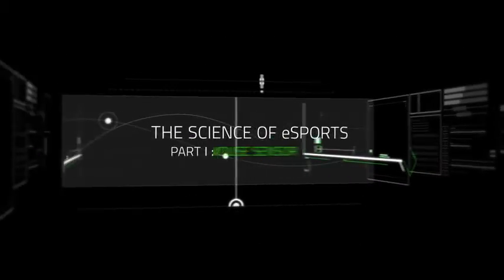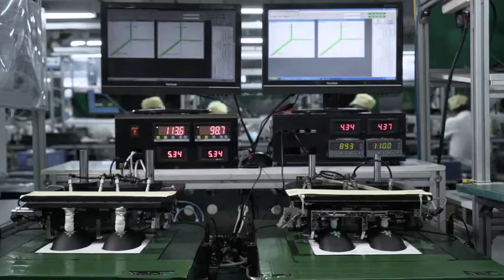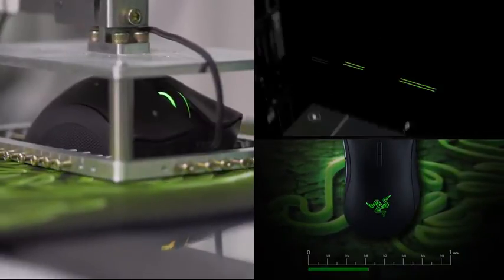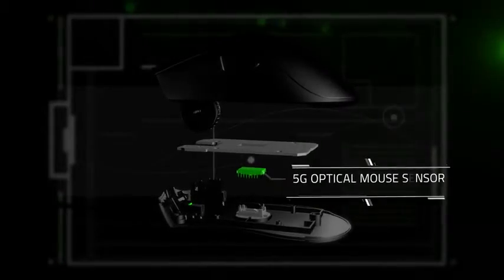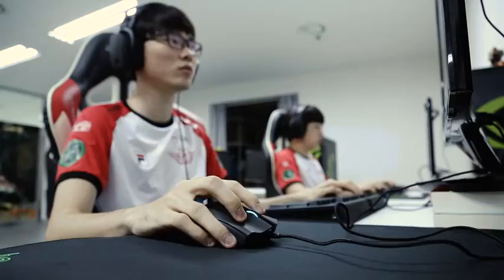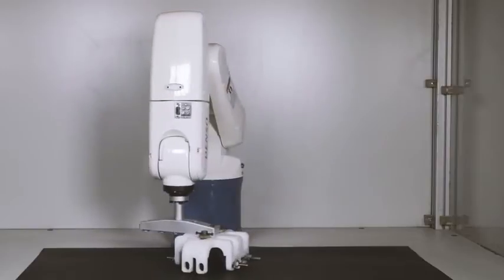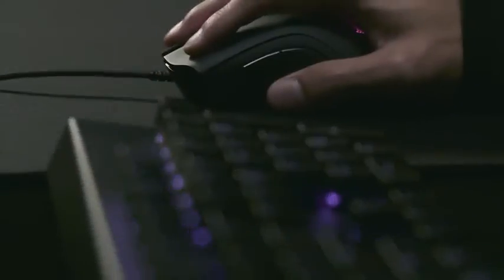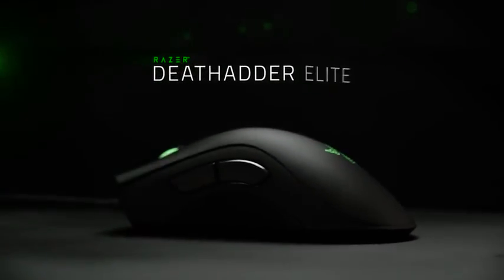Razer DeathAdder Elite Gaming Mouse Styles: 16,000 DPI Optical Sensor - Chroma RGB Lighting || YTJSM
buy click here down ||
Amazon USA
Amazon CANADA
Amazon INDIA
Amazon UK
Amazon UAE

Makeup , Skin Care , Hair Care , Fragrance ,Foot, Hand & Nail Care,Tools & Accessories , Shave & Hair Removal.Personal Care, Oral Care
SPORTS AND OUTDOORS
Cleaning Supplies
INDUSTRIAL AND SCIENTIFIC
Abrasive & Finishing Products
Additive Manufacturing Products
Commercial Door Products
Cutting Tools
Fasteners
Filtration
Food Service Equipment & Supplies
Hydraulics, Pneumatics & Plumbing
Industrial Electrical
Industrial Hardware
Industrial Power & Hand Tools
Janitorial & Sanitation Supplies
Lab & Scientific Products
Material Handling Products
Occupational Health & Safety Products
Packaging & Shipping
Power Transmission
Professional Dental Supplies
Professional Medical Supplies
Raw Materials
Retail Store Fixtures & Equipment
Robotics
Science Education
Tapes,
Test,
LUGGAGE
Carry-ons
Backpacks
Garment bags
Travel Totes
Luggage Sets
Laptop Bags
Suitcases
Kids Luggage
Messenger Bags
Umbrellas
Duffles
Travel Accessories

MOVIES & TELEVISION
4K Ultra HD
Best Sellers
Today's Deals
New Releases
Pre-orders
Kids & Family
Prime Video
SOFTWARE
Accounting & Finance
Antivirus & Security
Business & Office
Children's
Design & Illustration
Digital Software
Education & Reference
Games
Lifestyle & Hobbies
Music
Networking & Servers
Photo
Programming & Web Development
TOYS AND GAMES
Action Figures & Statues
Arts & Crafts
Baby & Toddler Toys
Building Toys
Dolls , accessories
Dress Up & Pretend Play
Kids' Electronics
Games
Grown-Up Toys
Hobbies
Kids' Furniture, Décor & Storage
Learning & Education
Novelty & Gag Toys
Party Supplies
Puppets
Sports & Outdoor Play
Stuffed Animals & Plush Toys
Toy Remote Control & Play Vehicles
Tricycles, Scooters & Wagons
Video Games
PlayStation 4
PlayStation
PC
Mac
Nintendo 3DS & 2DS
Nintendo DS
PlayStation Vita
Sony PSP
Retro Gaming & Microconsoles
Accessories
Digital Games
Kids & Family